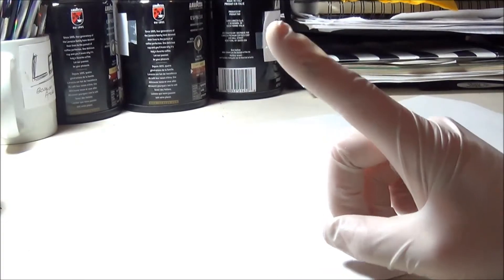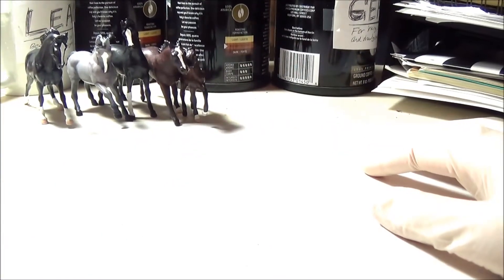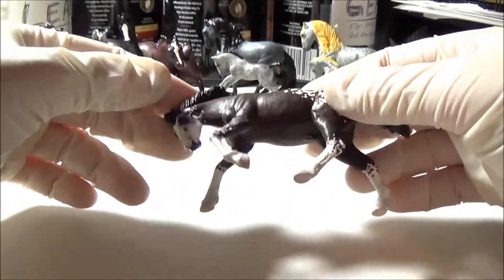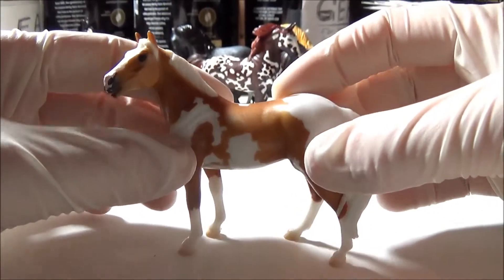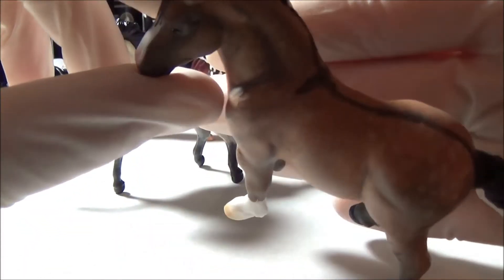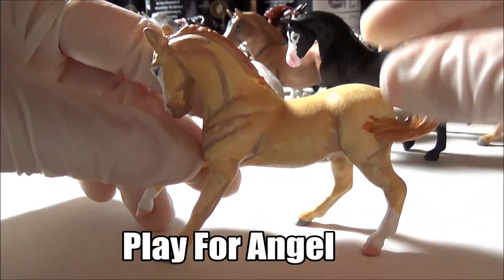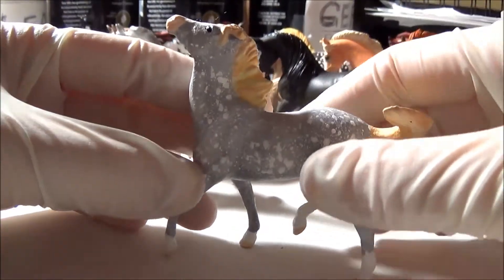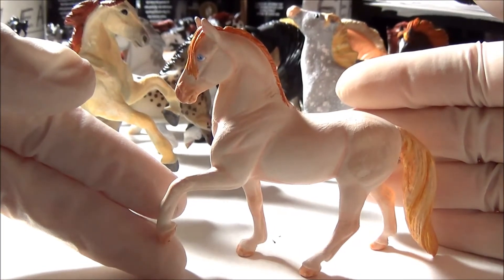Collection Tour! ALL my CUSTOM STABLEMATES!! + Shoutout!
Hi Magicians!
Today, by request, I’m going to show you all of the custom Stablemates that I’ve painted, etched, and sculpted over my years as a Breyer-crazy gal!
I’d like to do a shout out to Lilly the Equestrian!  Hi Lilly!  Sorry it took so long to upload this.